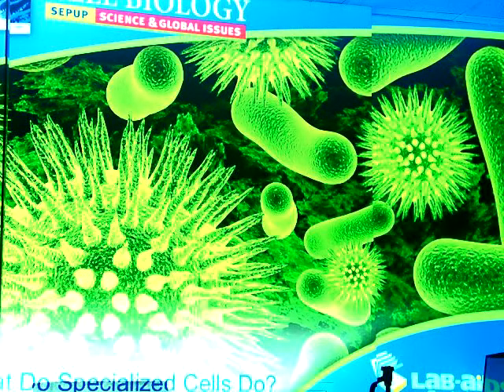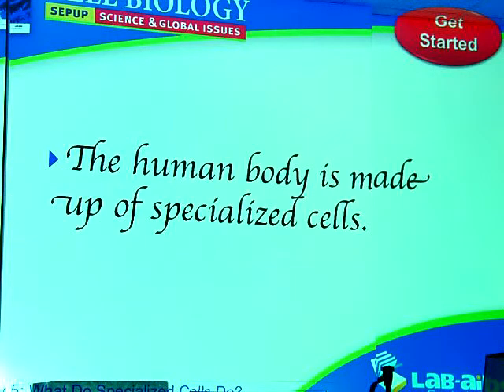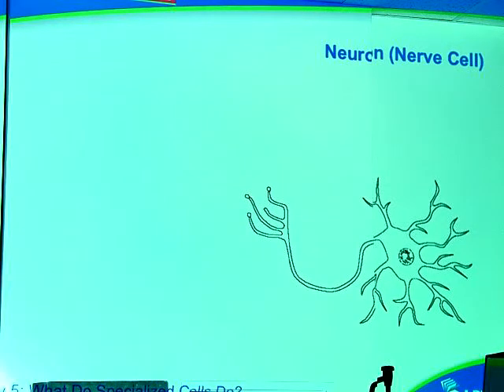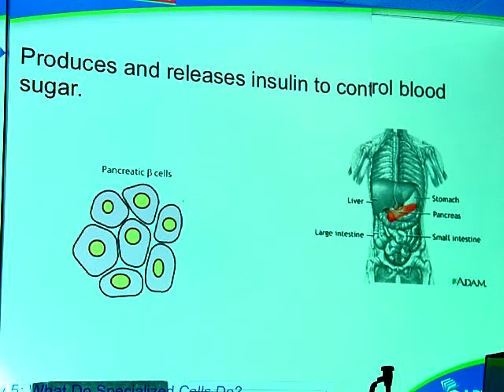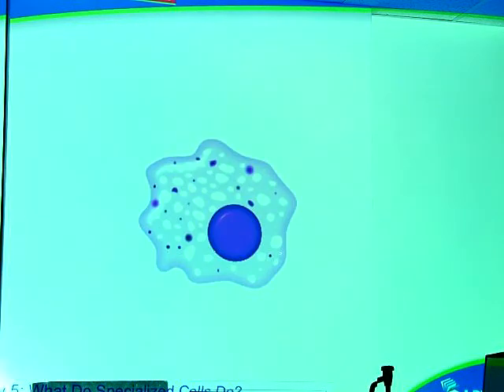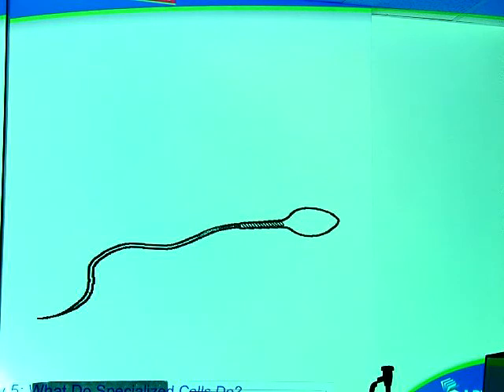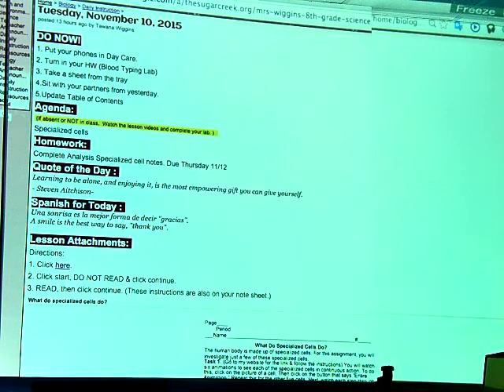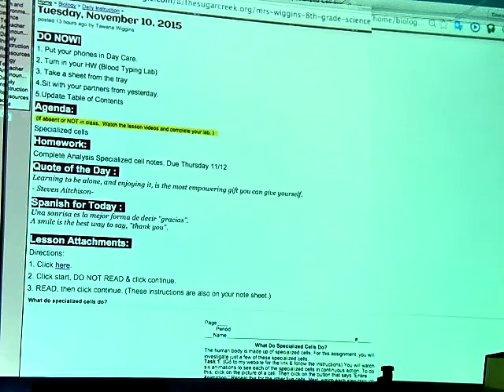Specialized Cells Lesson